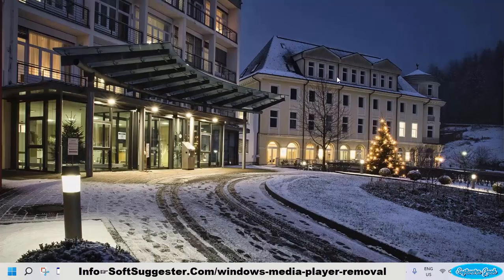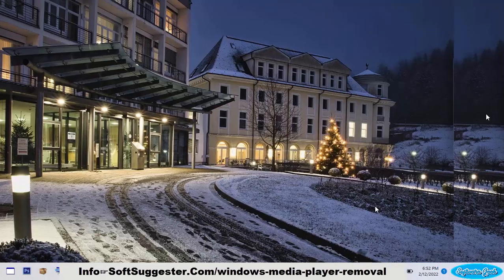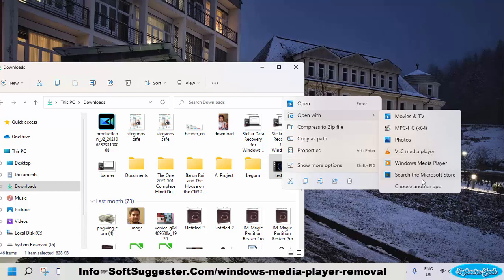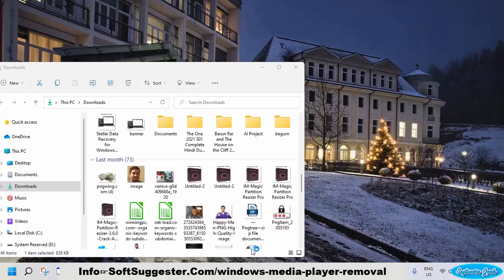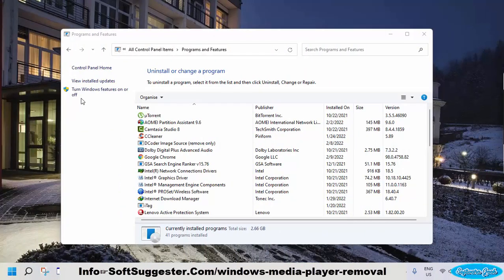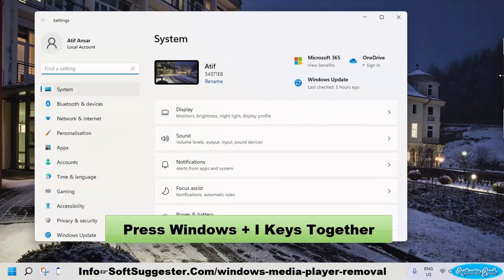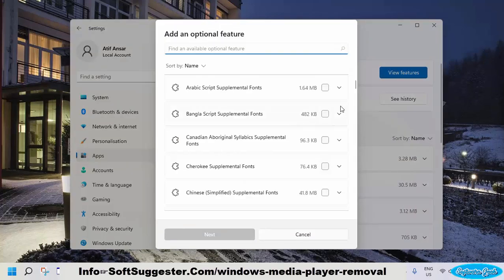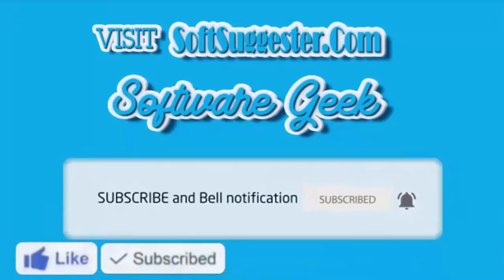How To Uninstall Windows Media Player Windows 11/Windows 10 Disable Windows Media Player Windows 7/8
Today, We will assist you, How to uninstall Windows Media Player from your copy of Windows? We have used a Windows 11 powered device for this guide. You can follow this tutorial for Windows 10, Windows 8, Windows 8.1 Windows 7.